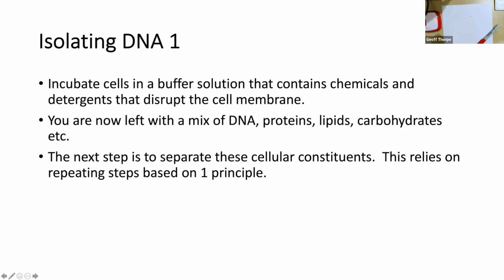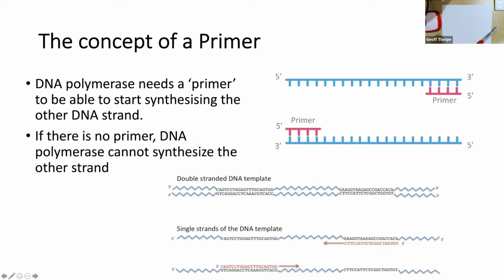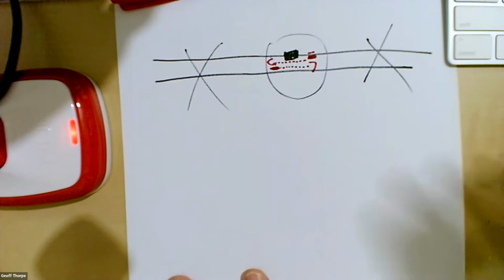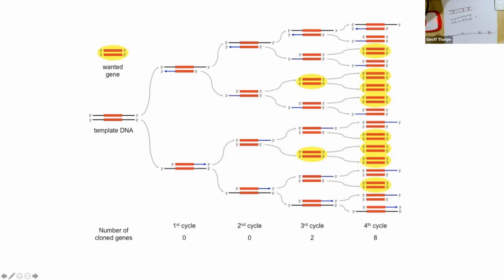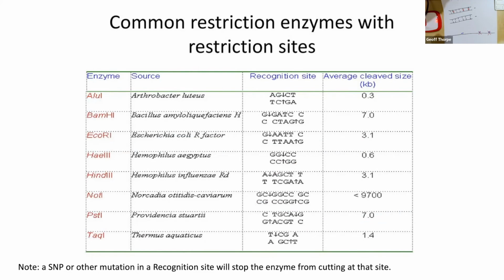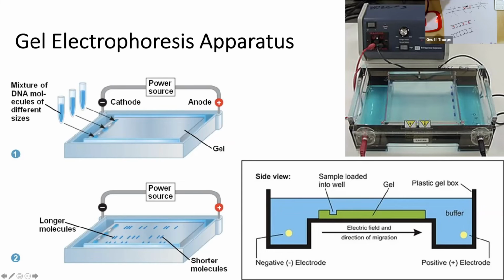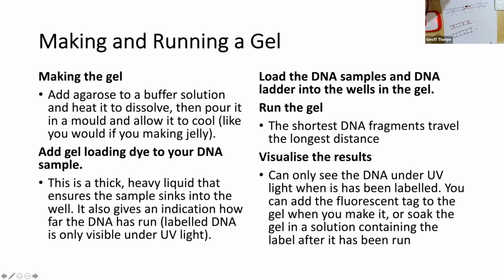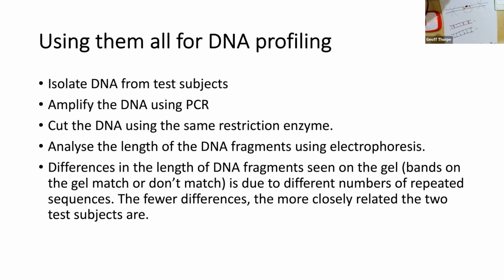DNA Technologies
NSW Stage 6 HSC Biology Module 5 Heredity DNA Technologies